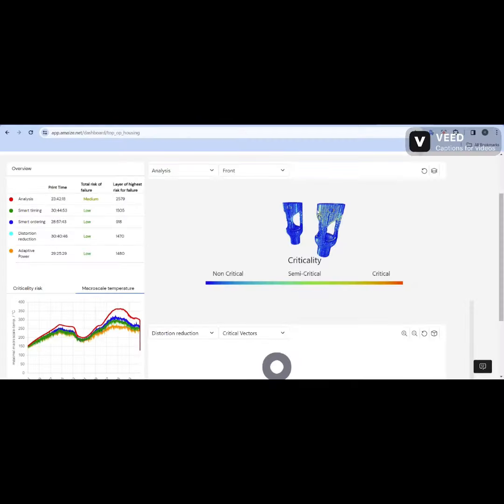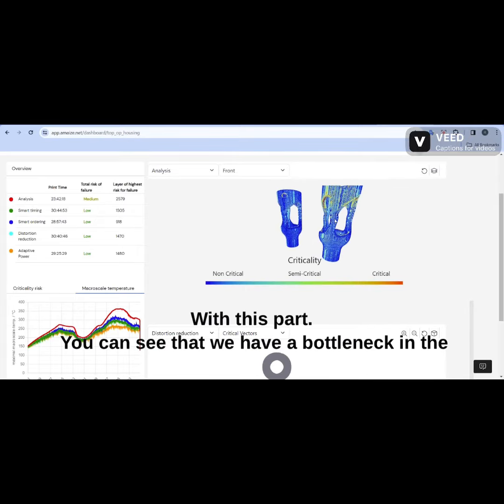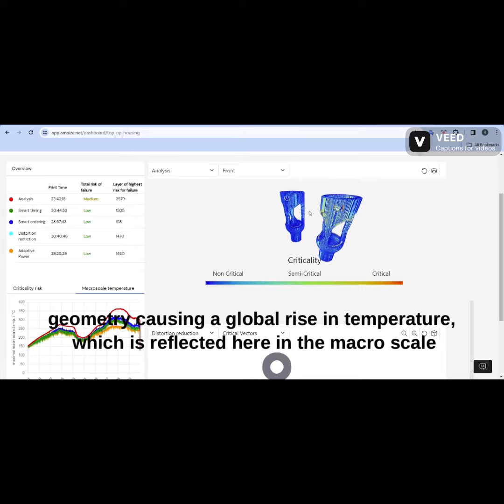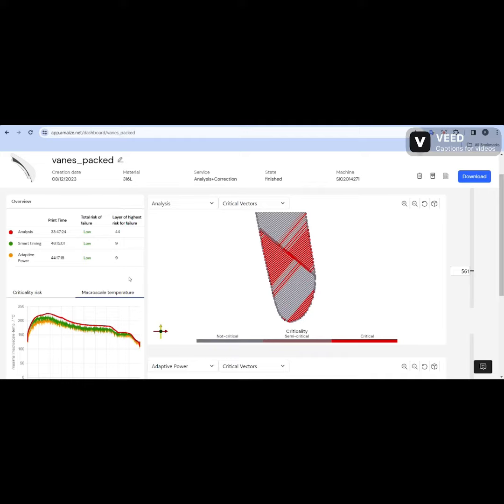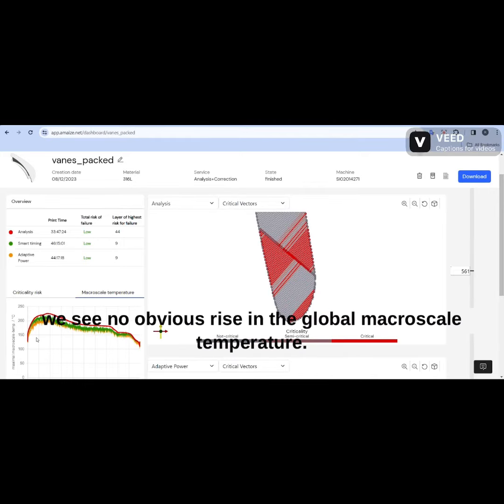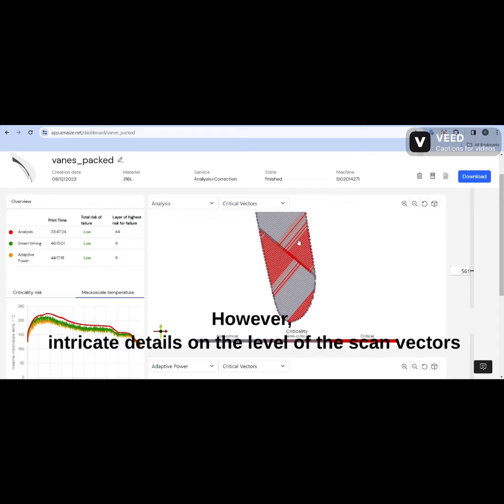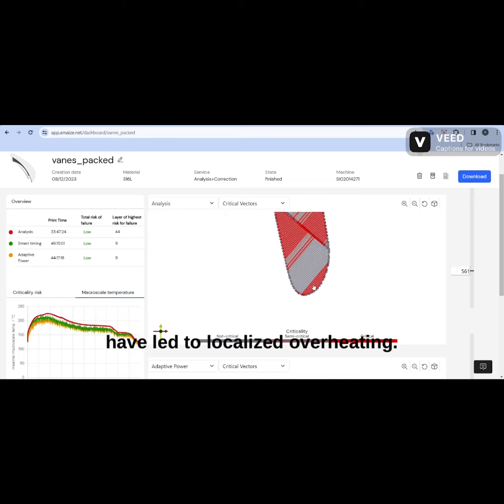Correct Overheating with AMAIZE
Discerning the distinct causes of local and global overheating for AM is key 🌡️
A nuanced understanding is essential for implementing the appropriate correction strategies 🔎
Check out this video, where Richard Williams elucidates these critical distinctions 🧑🏻‍💻
If you want to learn more, visit 1000Kelvin.com to discover the innovative solutions that AMAIZE offers, empowering engineers to overcome print anomalies.